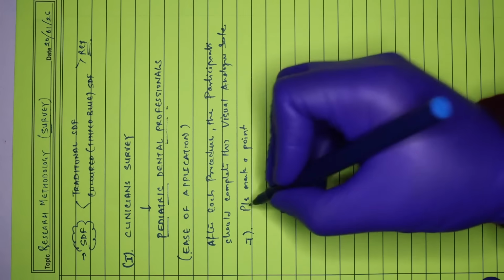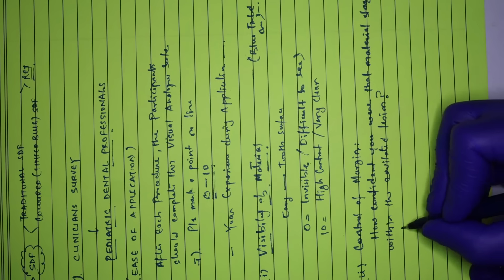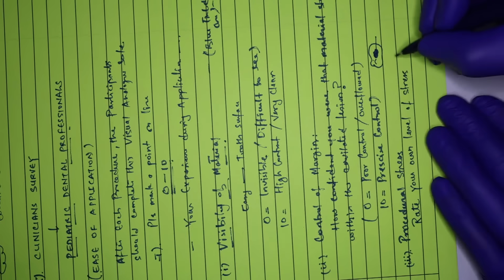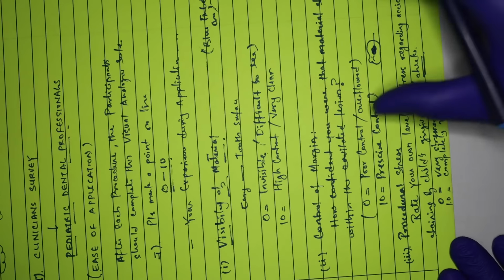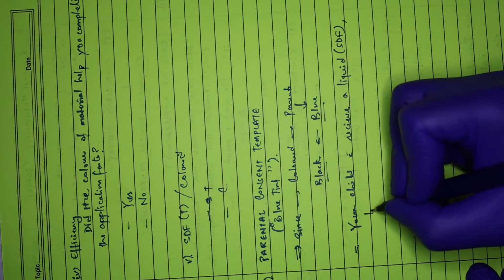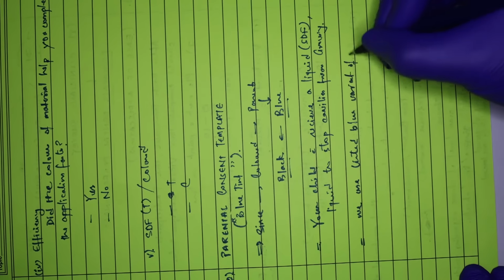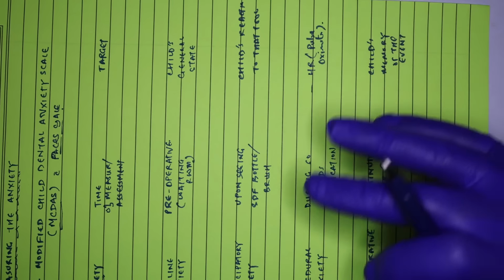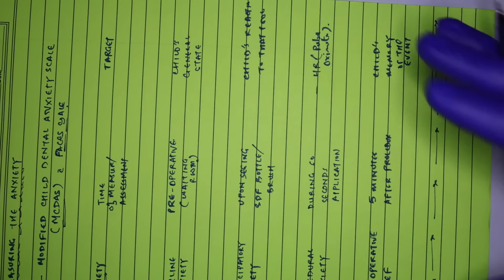Research Methodology for Survey 🟣 Session 6⚪️ Now live streaming